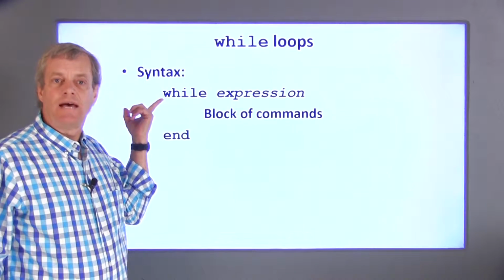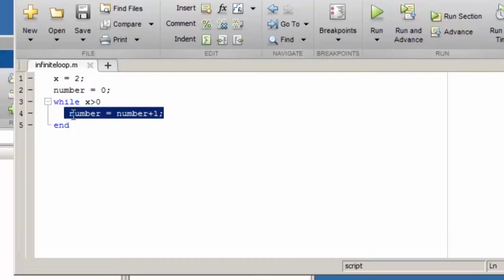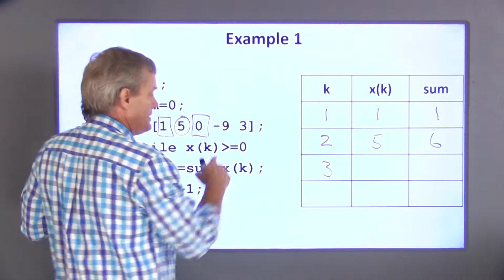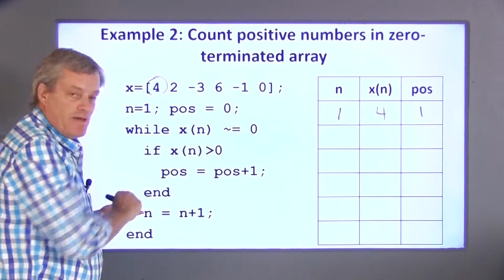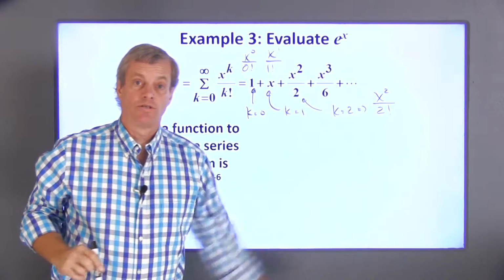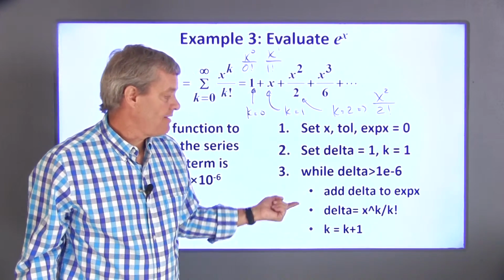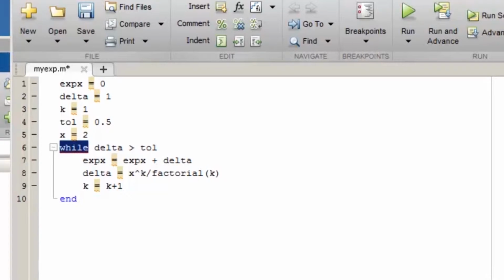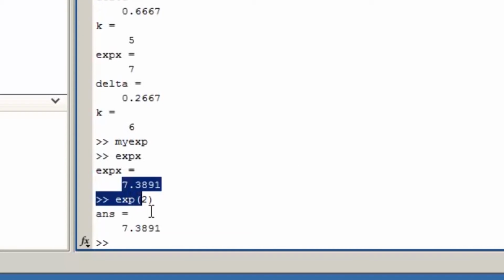Chapter 10: While Loops